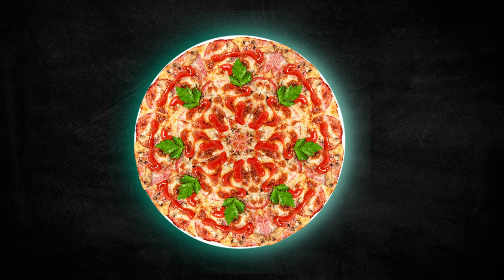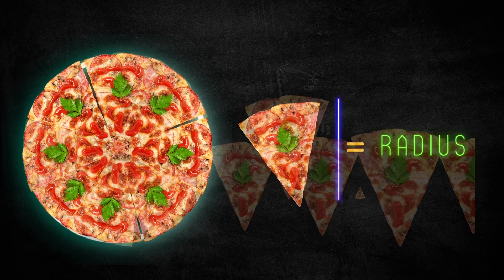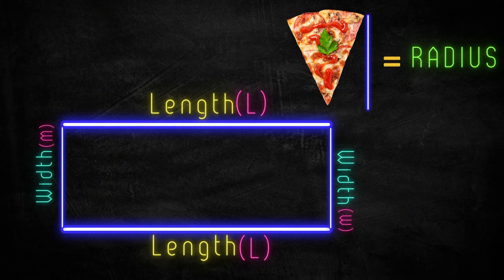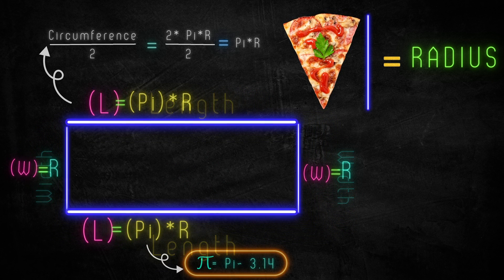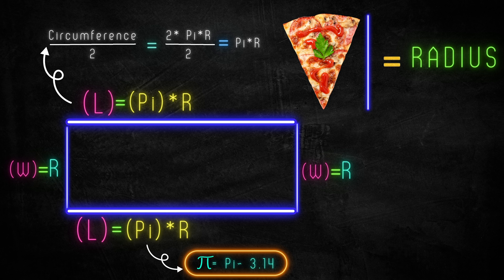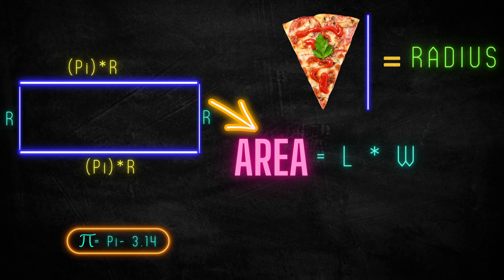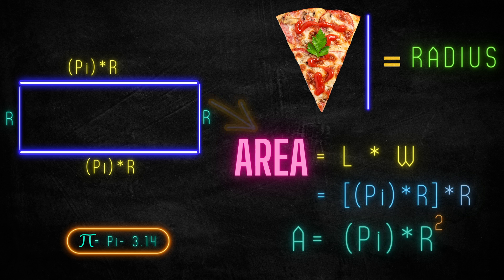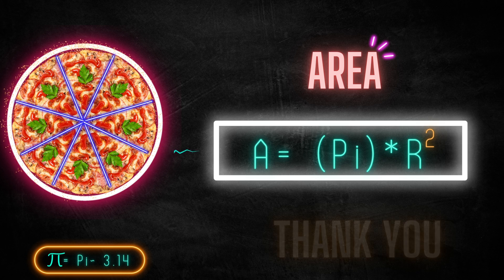HOW TO FIND THE AREA OF CIRCLE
Hopefully, this video is what you're looking for when it comes to calculating the surface area of a Circle.

Have a great day and thanks again for watching!

FORMULA NOTES LINK: